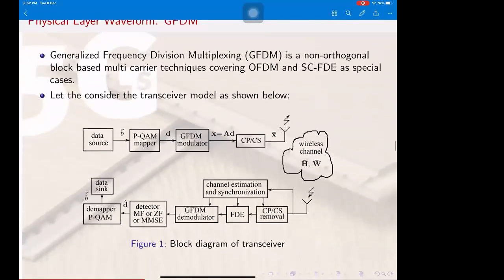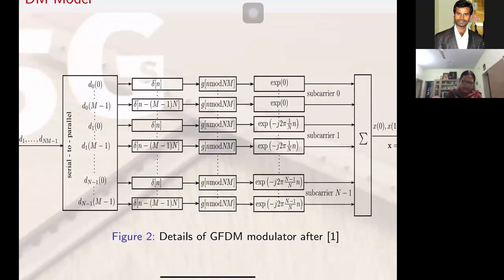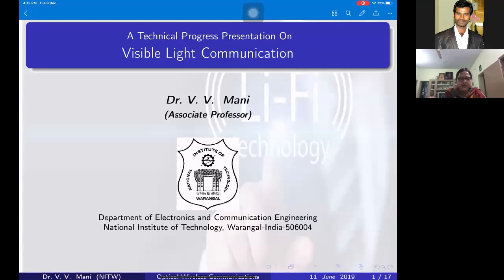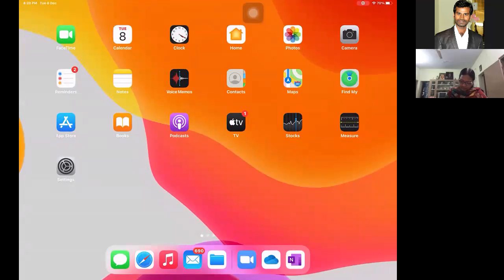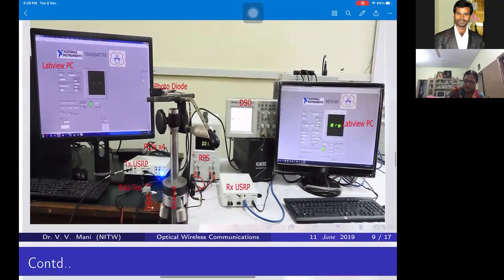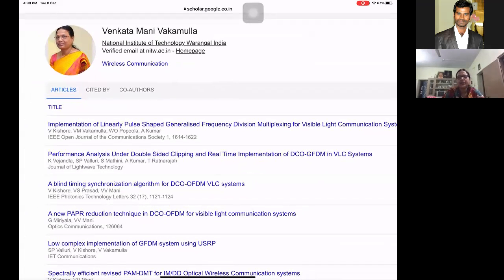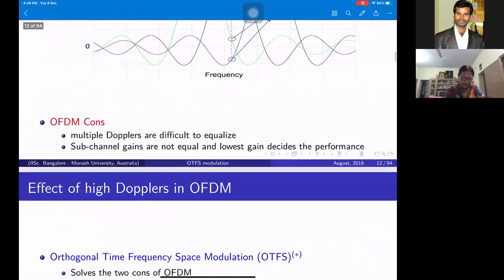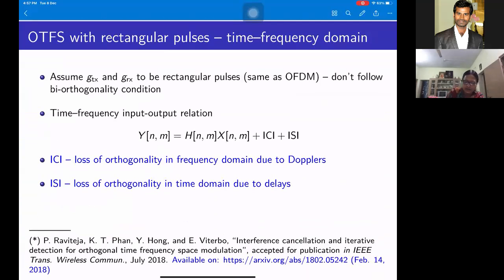Day 2 Session 3 ECE ATAL FDP